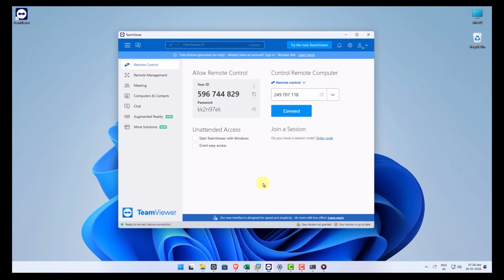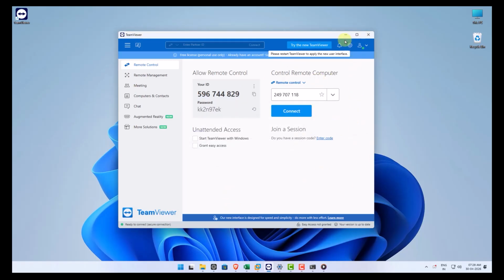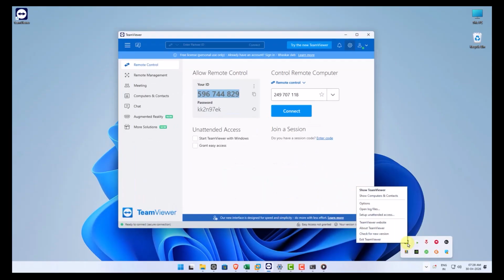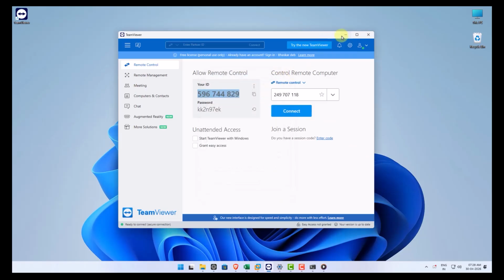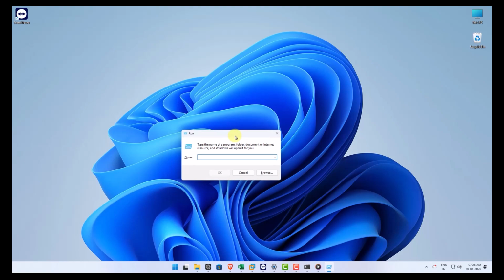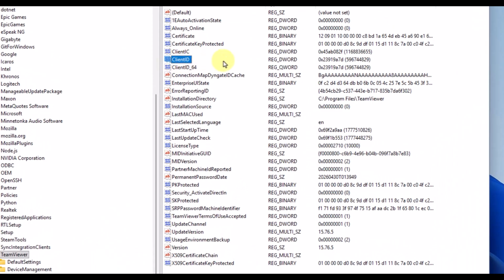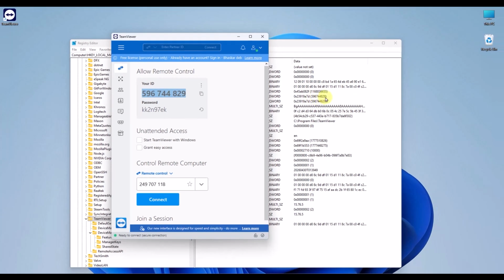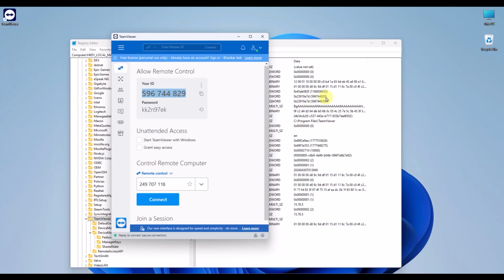Find TeamViewer ID Quickly on Windows | Step-by-Step Guide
Need to locate your TeamViewer ID to allow remote access? This tutorial walks you through simple and reliable methods to find your unique ID on Windows 💻 Whether the app is open or not, you'll learn exactly where to look.
Follow step-by-step instructions to access your ID through the app interface, system tray, or even the registry if needed.

✅ Find TeamViewer ID from the main application interface
✅ Locate your ID using the system tray menu
✅ Access TeamViewer ID via registry editor
✅ Understand how TeamViewer ID works and why it's unique
✅ Troubleshoot missing or blank ID issues

⏳ Timestamps
⏱ 00:00 – Introduction
⏱ 00:12 – Find ID in TeamViewer Interface
⏱ 00:31 – Locate ID via System Tray
⏱ 00:50 – Get ID from Registry Editor
⏱ 01:15 – Important Notes About TeamViewer ID

regedit
HKEY_LOCAL_MACHINE
SOFTWARE
TeamViewer
ClientID

📌 Summary
This tutorial shows multiple ways to find your TeamViewer ID, whether through the application, system tray, or Windows registry. It also explains how the ID works and what to do if it doesn't appear, ensuring you can establish remote connections.

👉 If this tutorial helped you:
📤 Share this guide with others needing remote access help